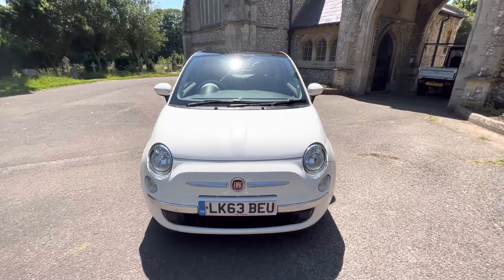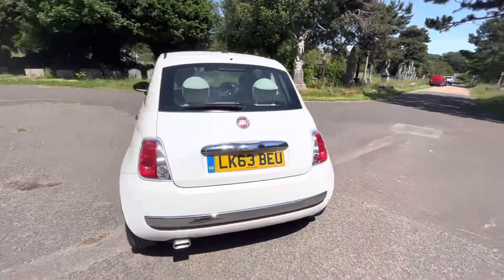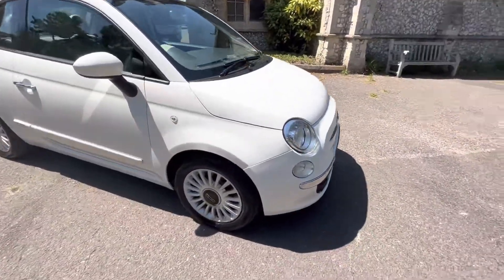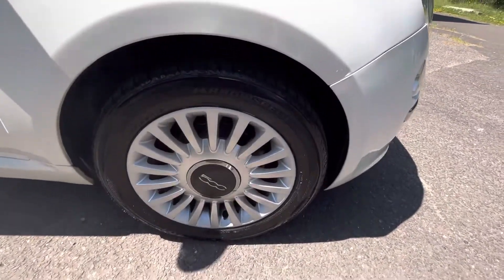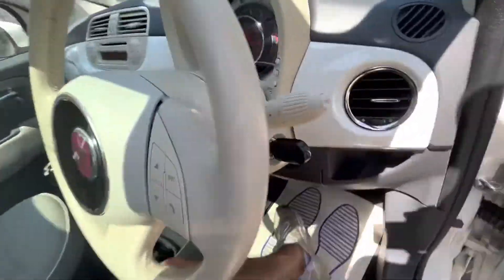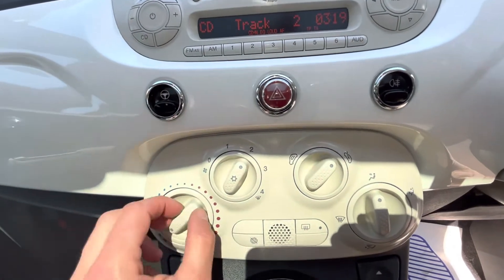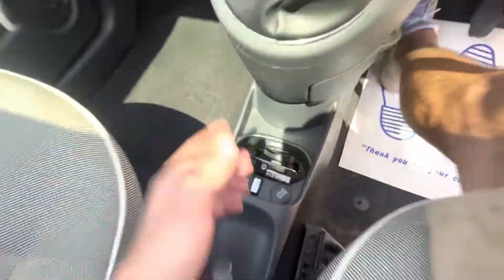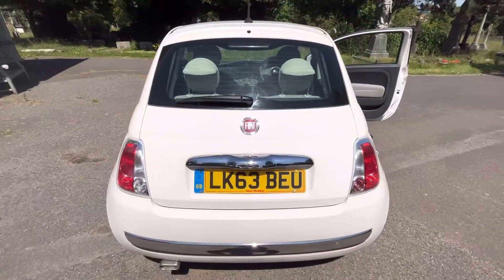Fiat 500 Lounge 2013